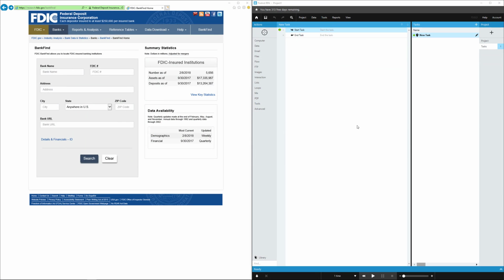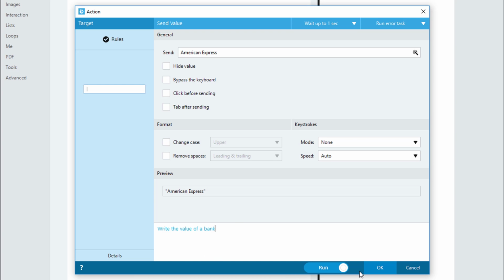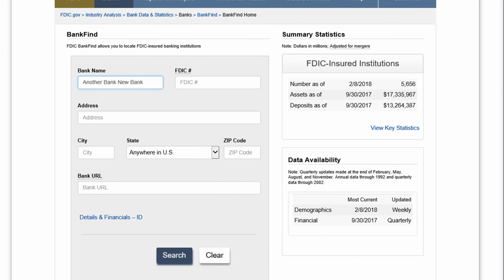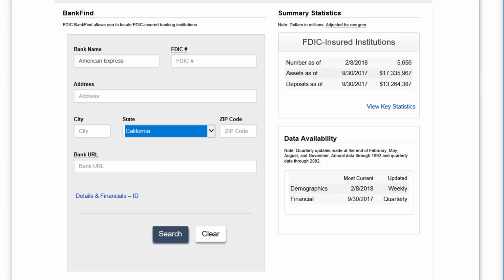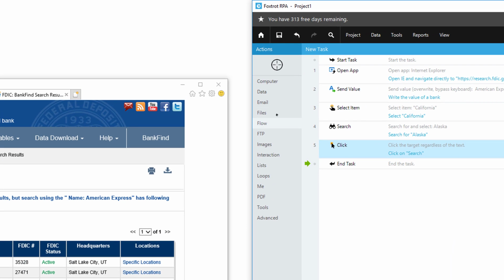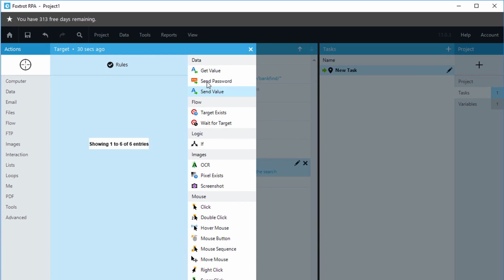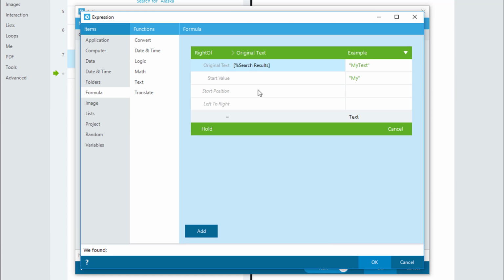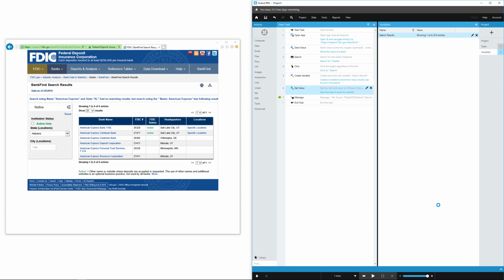Foxtrot RPA - 4.2 Simple Web Browser Actions